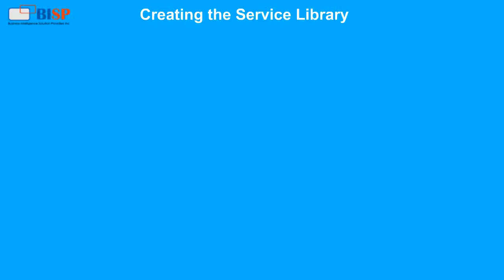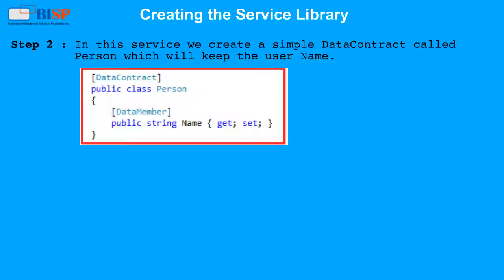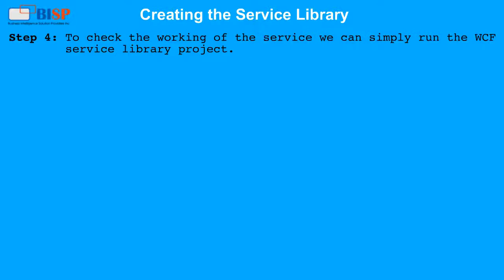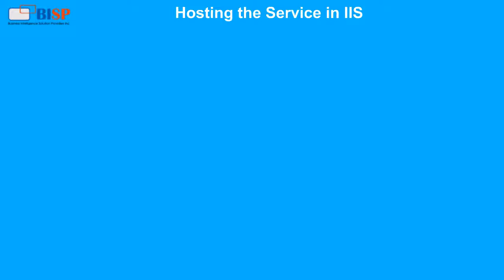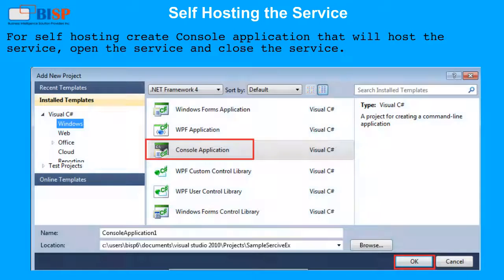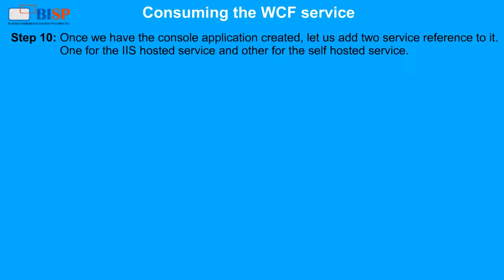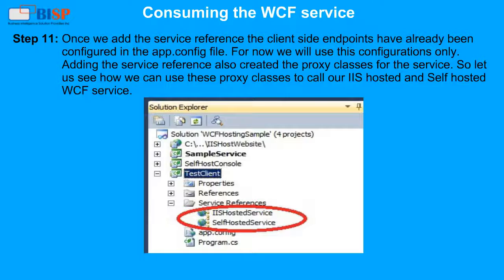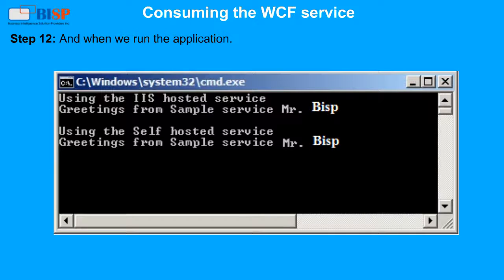Windows Azure Hosting the WCF Services in IIS